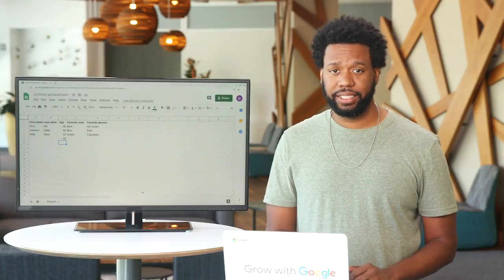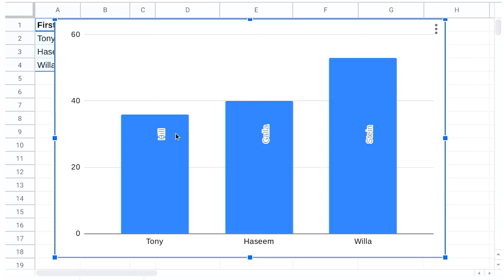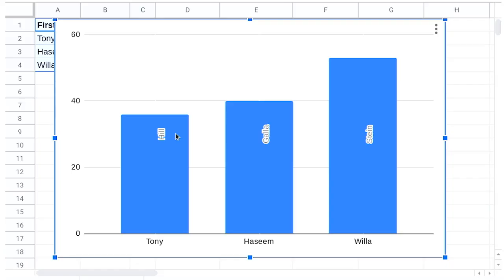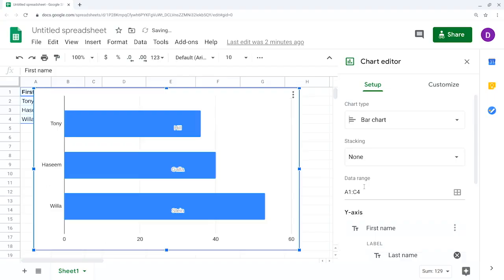23-Becoming a data viz whiz